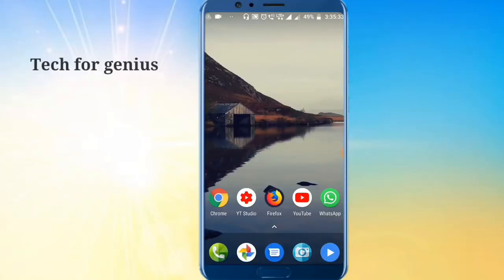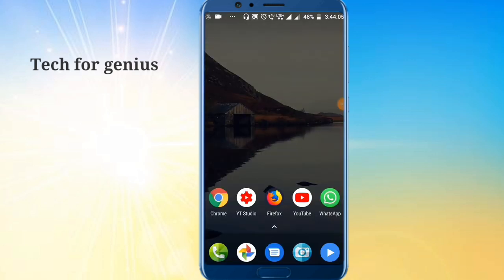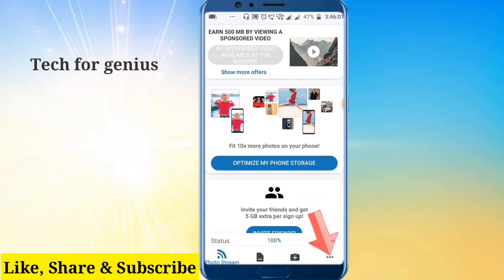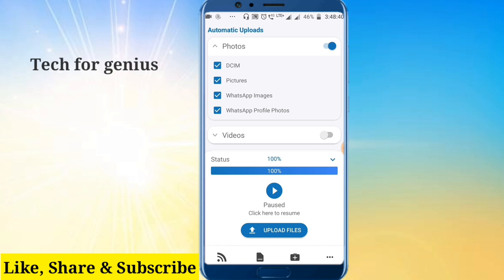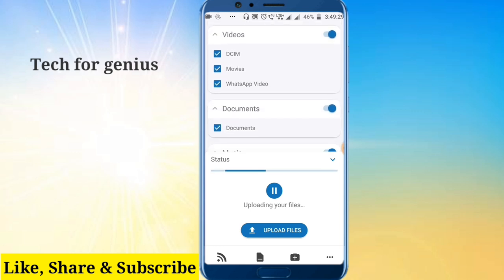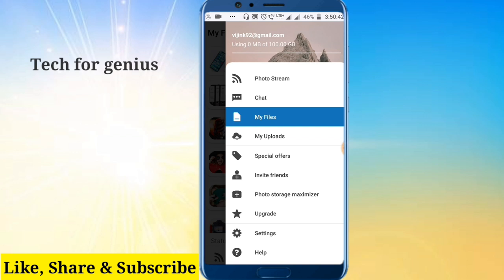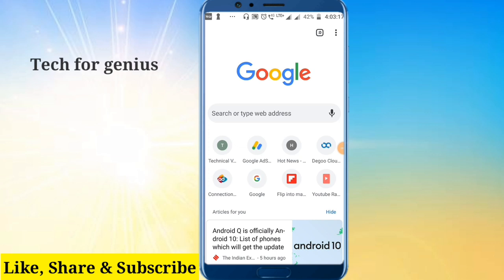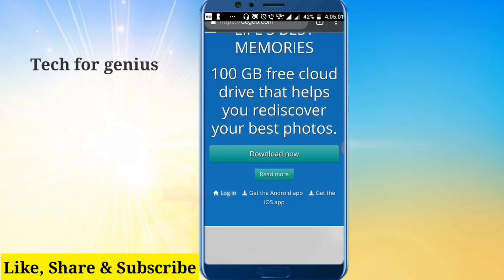(NEW) Permanent Solution For Android Mobile Memory Full Problem | Degoo Cloud Storage 2019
ಸ್ನೇಹಿತರೆ, ಈ ವೀಡಿಯೋ ದಲ್ಲಿ ಒಂದು useful ವಿಷಯದ  ಬಗ್ಗೆ ಮಾಹಿತಿ ನೀಡಿದ್ದಿನಿ.
(ವೀಡಿಯೋ ಪೂರ್ತಿ ನೋಡಿ), ಹಾಗೂ ಯಾವುದೇ Questions ಇದ್ರೆ ಕಮೆಂಟ್ ಮಾಡಿ, ವೀಡಿಯೋ ಲೈಕ್ ಮಾಡಿ, ನಿಮ್ಮ ಎಲ್ಲಾ ಸ್ನೇಹಿತರಿಗೆ ಆದಷ್ಟು ಶೇರ್ ಮಾಡಿ ಅವರಿಗೂ ಉಪಯೋಗ ಆಗಲಿ. ಹೆಚ್ಚಿನ ವೀಡಿಯೋ ಗಾಗಿ ಸಬ್ಸ್ಕೈಬ್ ಆಗಿ.

ಧನ್ಯವಾದಗಳು🙏🙏🏻

◻ಲೈಕ್ 👍🏻
◻ಕಾಮೆಂಟ್✍
◻ಶೇರ್ ಮಾಡಿ..🤝🏻